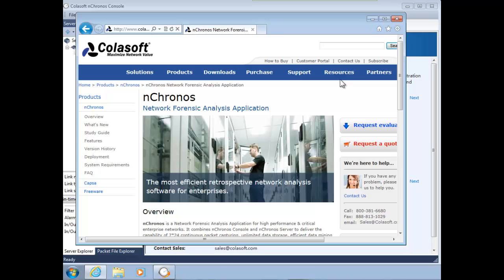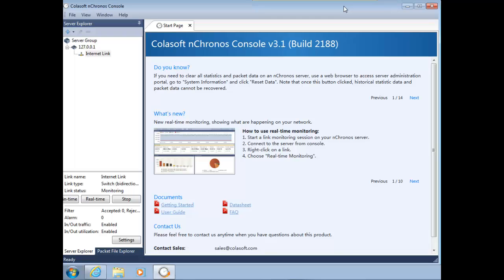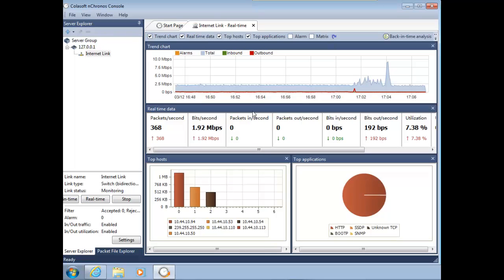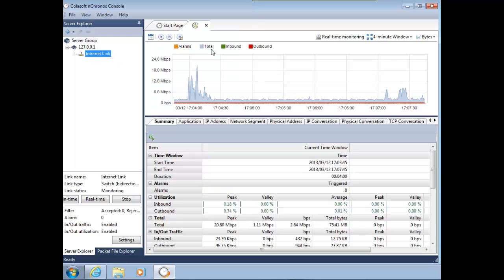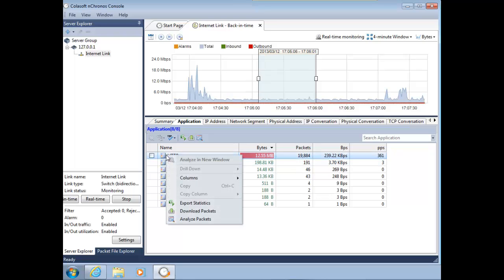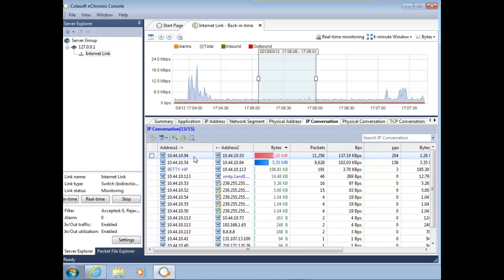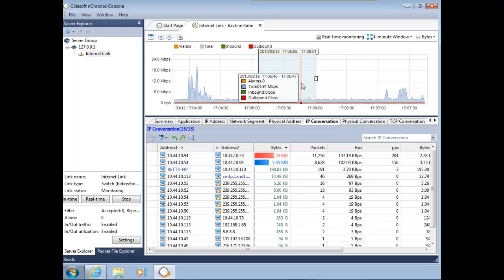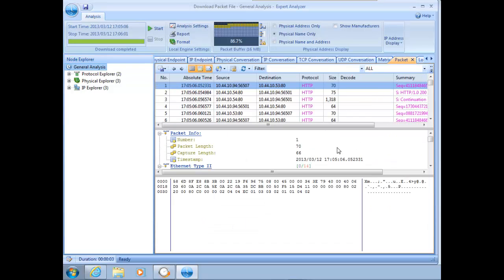ColaSoft nChronos Intro and Troubleshooting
nChronos  Product Quick Tour
As an independent troubleshooter, I am always interested in tools that are portable and provide instant information.
Many times when I am looking at a customer's problem, I cannot assume that they will graciously give me their SNMP strings, access to their network management system. That being the case, RMON and any other flavor of Flow would also be out of the question.  Honestly, I hope a customer wouldn't willingly give out that kind of information or access to anyone.
Since my background is protocol analysis, I tend to gravitate to those tools that work from the packet level. Of course I know this isn't always possible, but I'll take whatever I can get. And as the old saying goes, "Packets don't lie".
In this article I am showing you a quick peek at Colasoft's nChronos product which basically captures packets and uses a slick GUI to control how you report on what it just captured.
The trick with all packet capture tools revolve around a few critical points:
- Make sure the packet capture tool can handle the flow of traffic it is monitoring. For example, in this video I used a laptop to monitor my internet link because I know it isn't a high speed link. I wouldn't use this laptop to monitor a 100 Mb, or greater, since the packet loss would be high.
- Understand your network topology and pick your monitor points carefully as well as decide how you intend to intercept this data. For example, do you use a tap, mirror/span or hub?
- Pay close attention to what the tool does with all those packets to make post processing easier. I have seen protocol analyzers that can capture 1 GB or data, but struggle to load the same trace file it just created.
I also use this tool to investigate what is causing the 2 Mb/s data stream and why my WiFi performance is subpar.